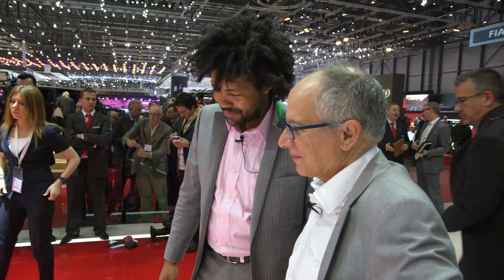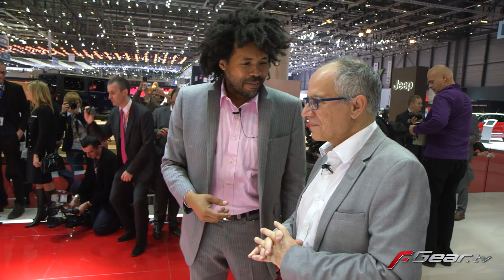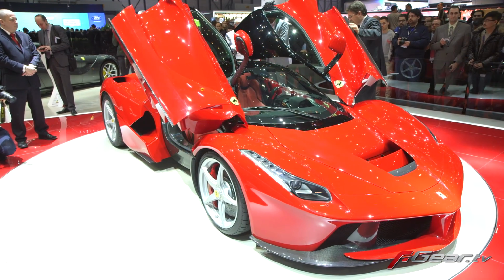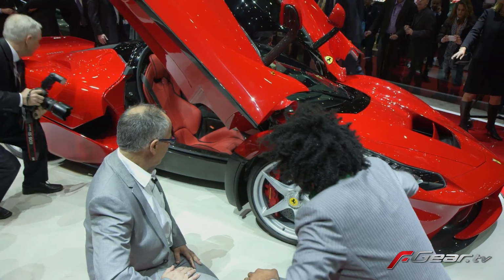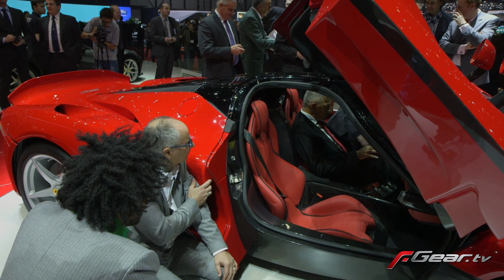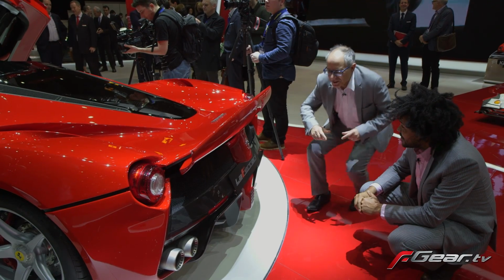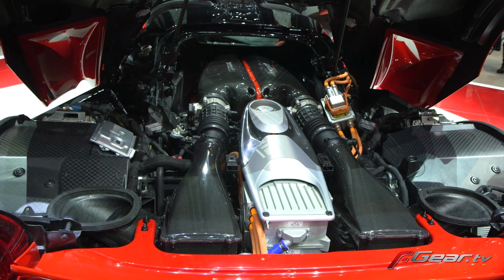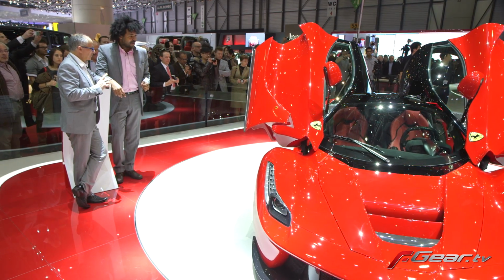LaFerrari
Yusef Mamoojee and serial car Collector Elo take a look at Ferrari's latest hypercar. The LaFerrari